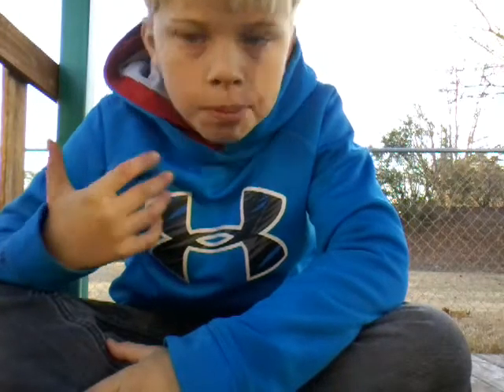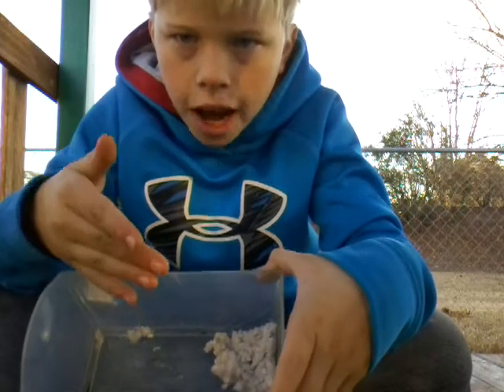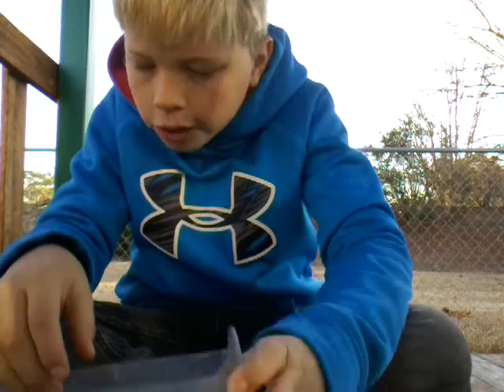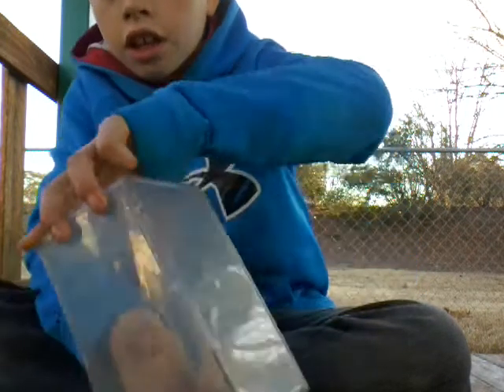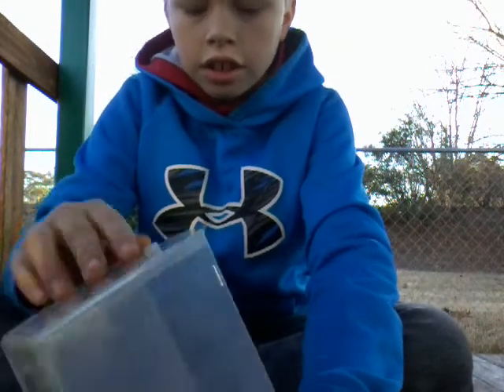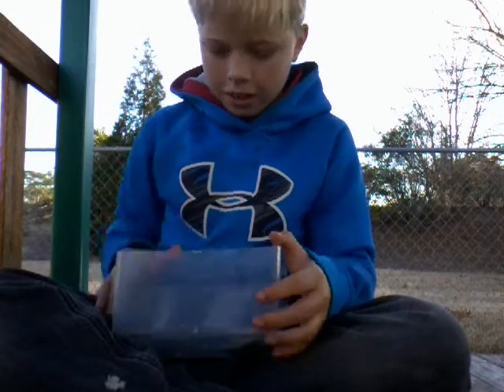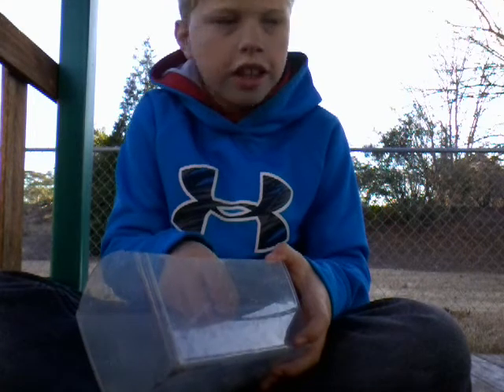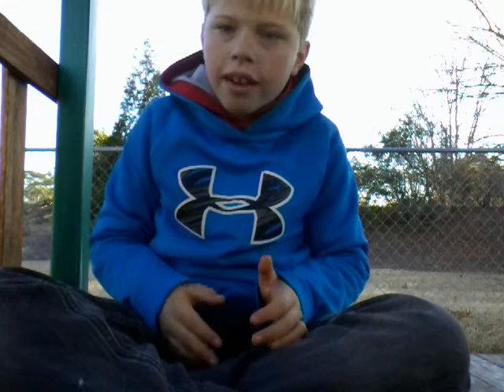Should this be my new hobby?